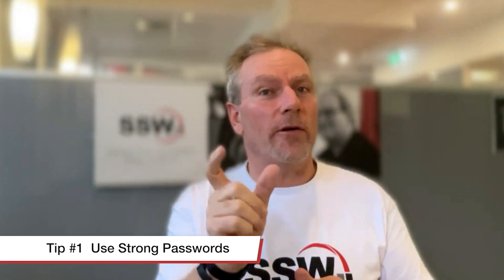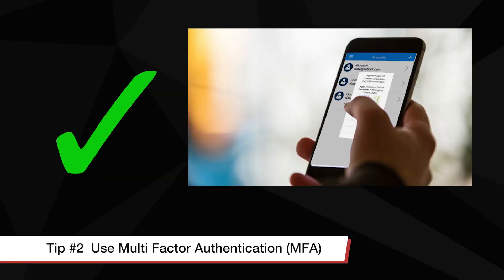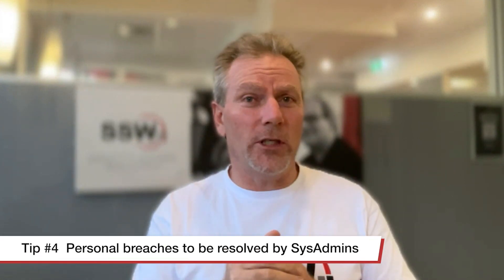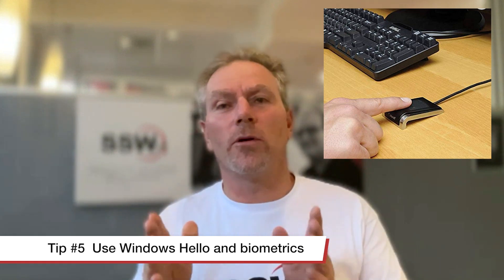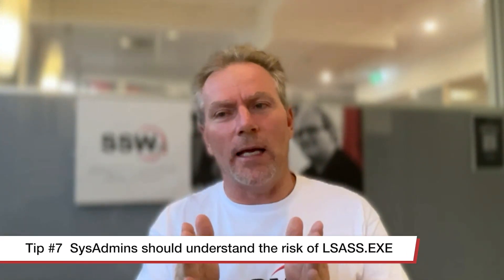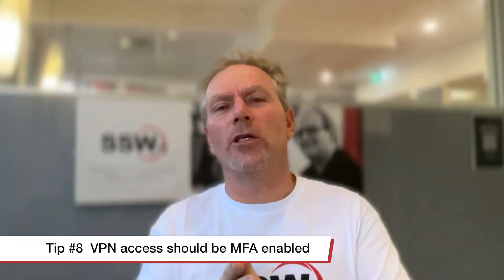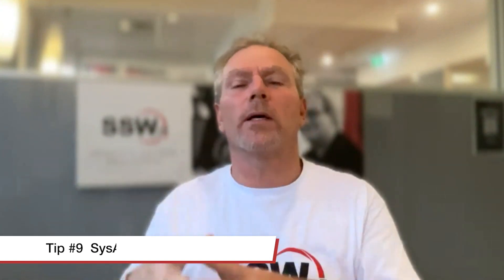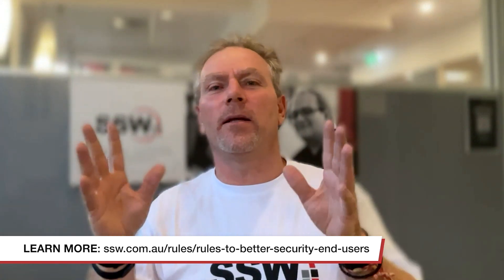Rules to Better Security with Adam Cogan - The 10 tips CEOs must know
For End-users:
- Tip #1 Use strong passwords
- Tip #2 Use MFA
- Tip #3 Don't use a private password for work
- Tip #4 Personal breaches to be resolved by SysAdmins
- Tip #5 Use Windows Hello and biometrics

For SysAdmins:
- Tip #6 No admin access for users on servers
- Tip #7 SysAdmins should understand the risk of LSASS.EXE
- Tip #8 VPN access should be MFA enabled
- Tip #9 SysAdmins need 2 accounts
- Tip #10 Upgrade to Windows 11 for TPM enhanced security

v5 - Andrew